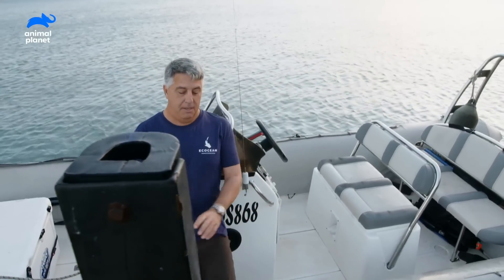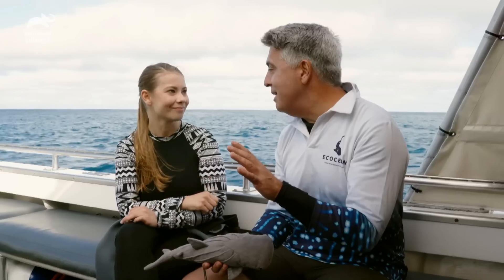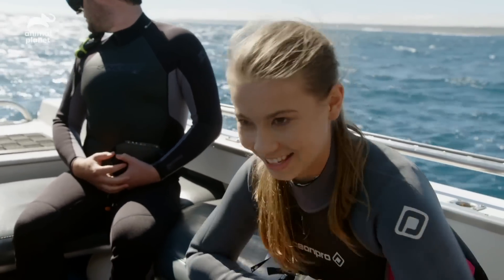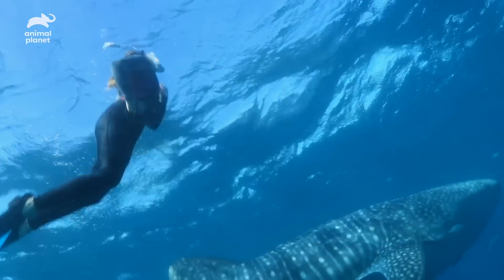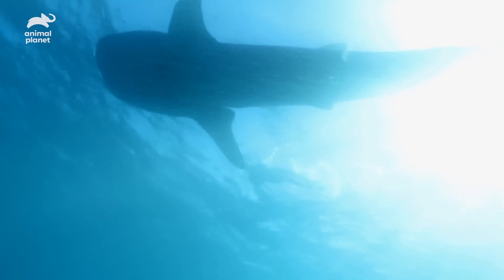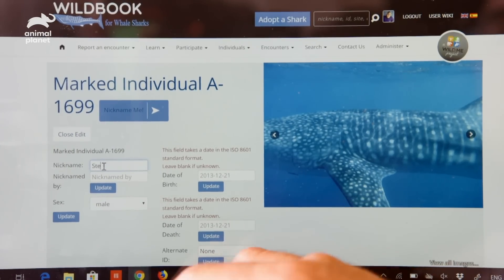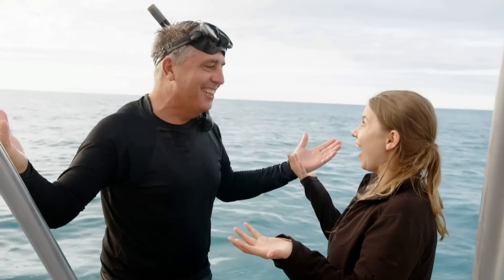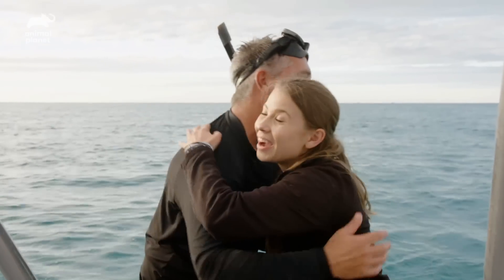Bindi Swims With A Whale Shark And Names Him After Her Dad! | Crikey! It's The Irwins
While helping with a research trip to track whale shark populations and movements, Bindi has the amazing experience of swimming alongside a whale shark to take photographs, and then is given the opportunity to name him!